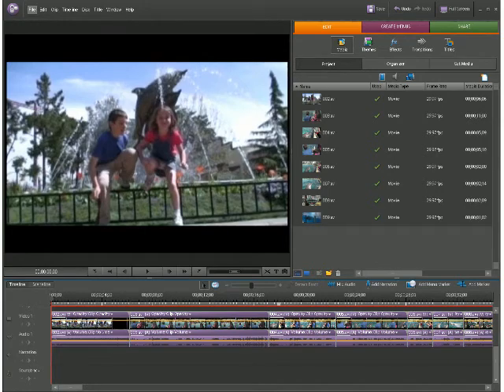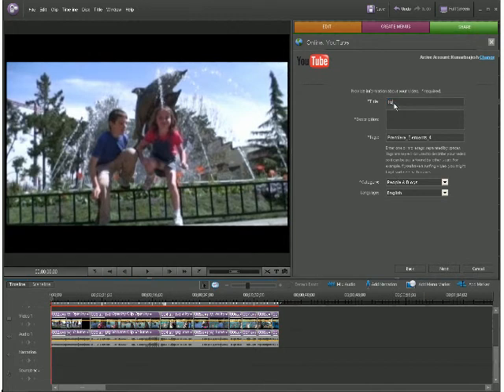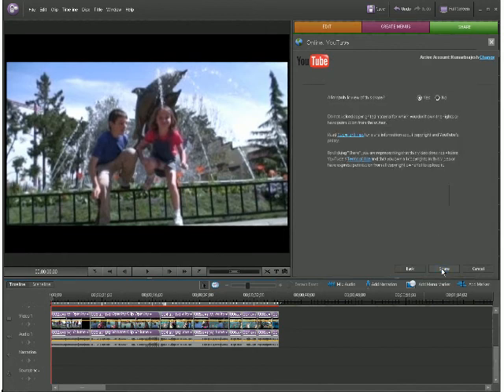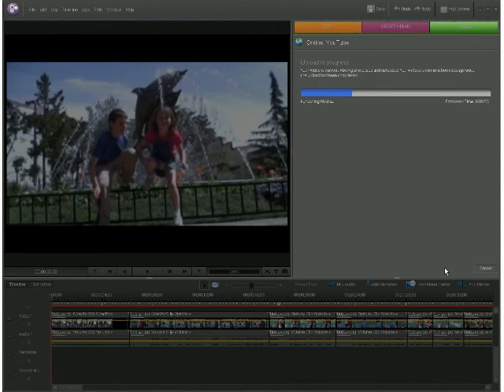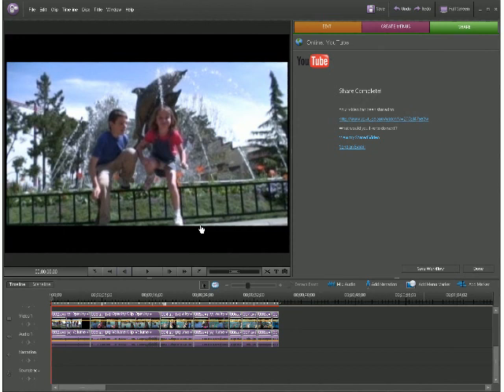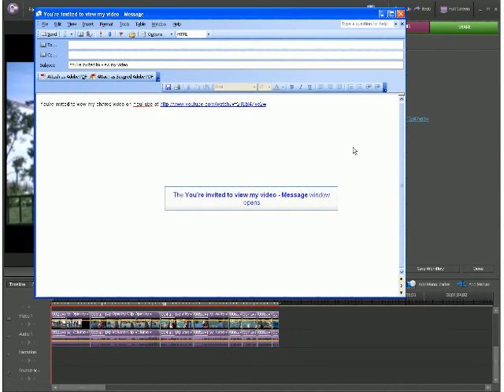Adobe Premiere Elements Upload to Youtube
This demo shows how the youtube upload works from within Adobe Premiere Elements 4.0